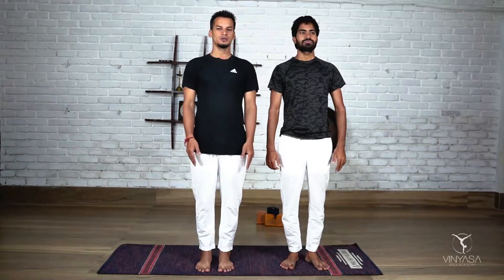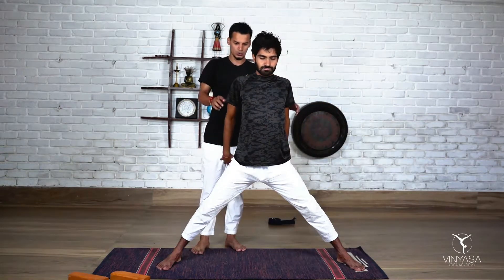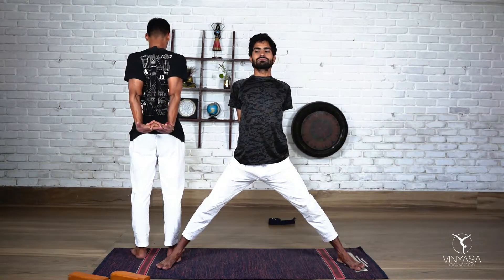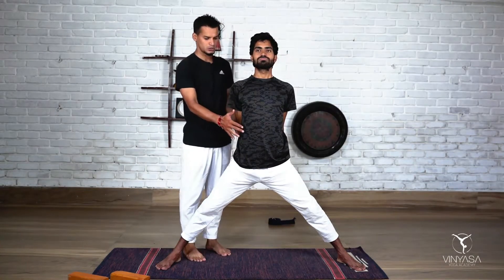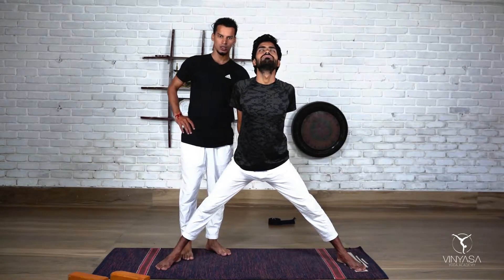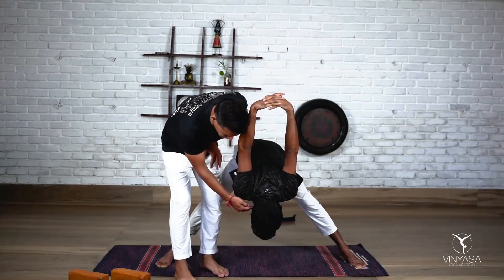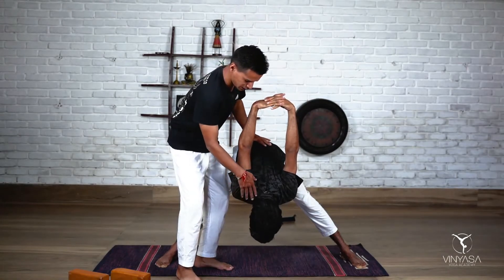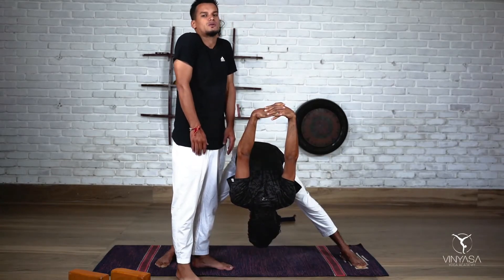How to do 𝐏𝐫𝐚𝐬𝐚𝐫𝐢𝐭𝐚 𝐏𝐚𝐝𝐨𝐭𝐭𝐚𝐧𝐚𝐬𝐚𝐧𝐚 𝐂 (Wide-Legged Forward Bend C)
𝐏𝐫𝐚𝐬𝐚𝐫𝐢𝐭𝐚 𝐏𝐚𝐝𝐨𝐭𝐭𝐚𝐧𝐚𝐬𝐚𝐧𝐚 𝐂 (𝐖𝐢𝐝𝐞-𝐋𝐞𝐠𝐠𝐞𝐝 𝐅𝐨𝐫𝐰𝐚𝐫𝐝 𝐁𝐞𝐧𝐝 𝐂) 𝐁𝐞𝐧𝐞𝐟𝐢𝐭𝐬-
Here, Prasarita Padottanasana C (Intense Leg Stretch Pose C) activates and balances the Muladhara Chakra (Root), the Swadisthana Chakra (Sacral), and the Manipura Chakra (Solar Plexus). The importance of these chakras is to encourage stability, confidence, self-control, and acceptance.